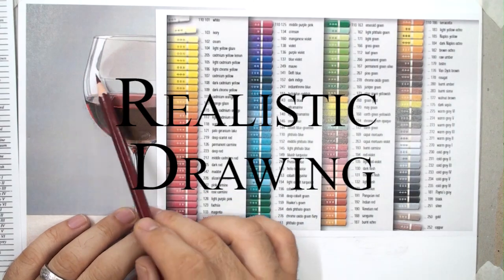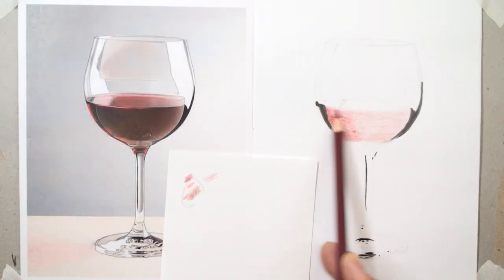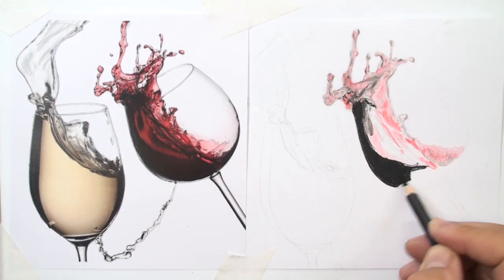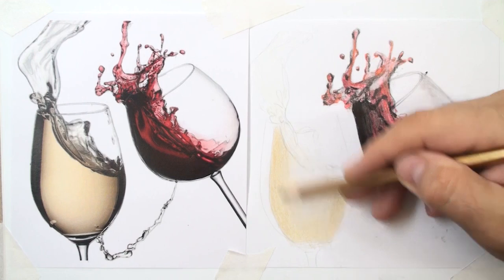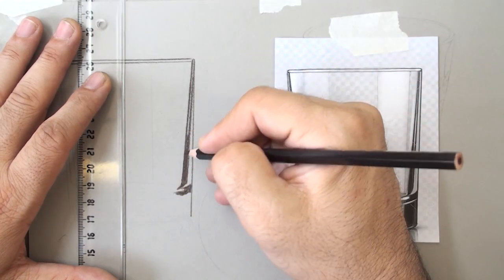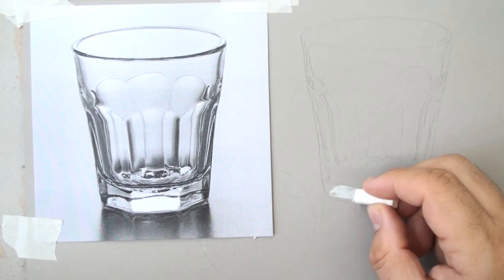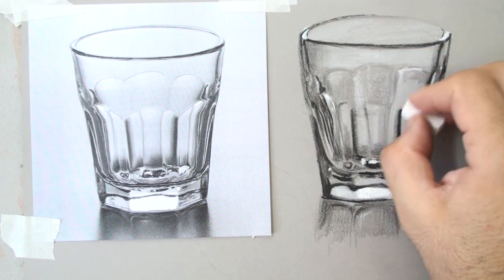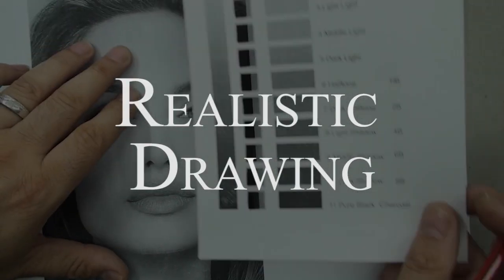Promotion Realistic glass (# BASIC DRAWING reflection SHADOWS)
Learn how to draw realistic glass like a pro! In this tutorial, we'll break down the basics of drawing glass, including how to create accurate reflections and shadows. We'll also explore different techniques for shading glass to achieve a variety of effects. Whether you're a beginner or an experienced artist, this video will provide you with valuable tips and tricks to improve your glass drawing skills.